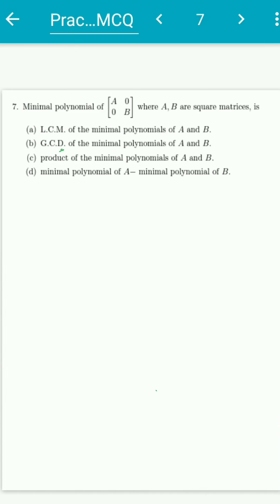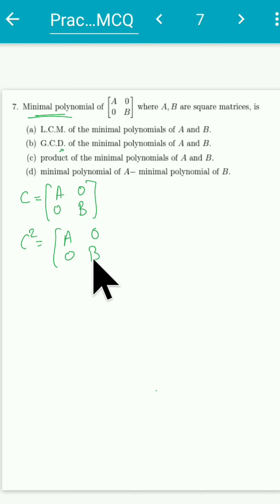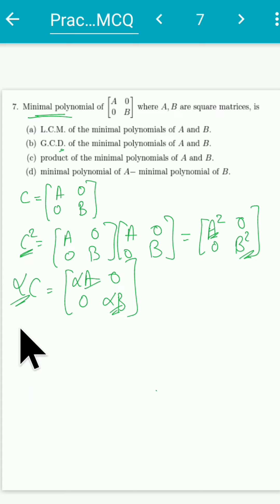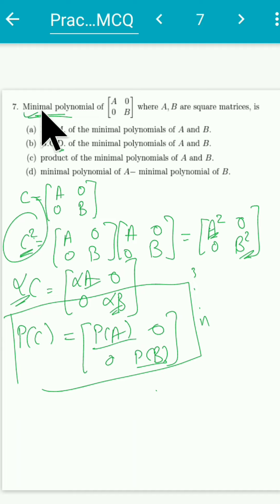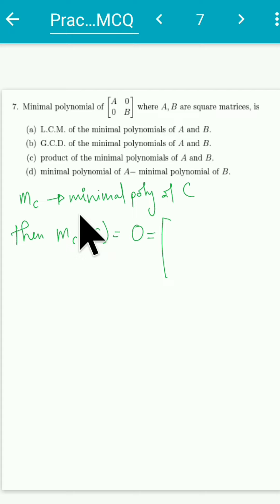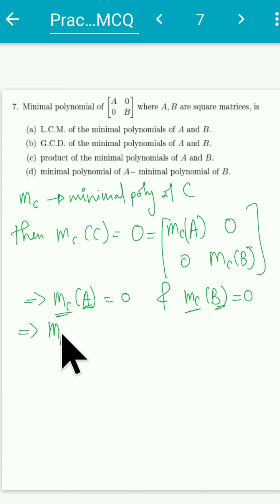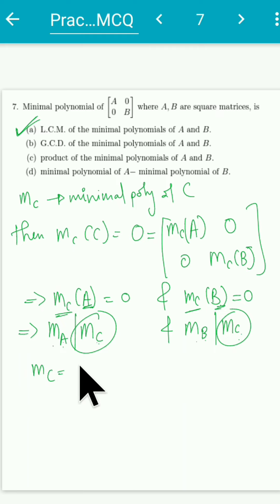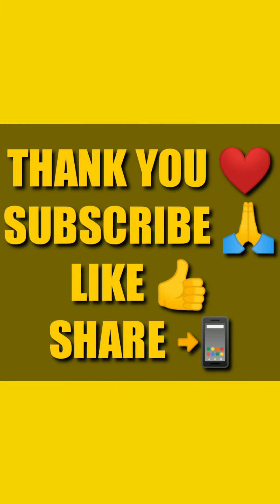MCQ 7 Solution :TYBSc Practical 2.4 SIMILAR MATRICES AND MINIMAL POLYNOMIAL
Explore the solution to MCQ 7 in the TYBSc Practical 2.4 module, focusing on the fundamental concepts of Similar Matrices and Minimal Polynomial. This solution elucidates the correct answer and provides insights into these mathematical topics.

Question Summary: [Summarize the essence of MCQ 7, emphasizing its connection to Similar Matrices and Minimal Polynomial]

Solution Insights:
[Provide a detailed explanation of the correct answer, its derivation, and the reasoning behind it]

Key Steps Covered:

Conceptual Review: Revisit the core principles of Similar Matrices and Minimal Polynomial.
Question Analysis: Carefully interpret the MCQ's requirements and constraints.
Solution Approach: Explain the step-by-step method used to determine the correct answer.
Final Answer & Explanation: Present the correct answer with a comprehensive explanation or necessary calculations.
Highlights of Understanding:

Conceptual Mastery: Gain a deeper insight into Similar Matrices and Minimal Polynomial concepts.
Problem-Solving Technique: Learn effective strategies for solving MCQs related to these topics.
Detailed Explanation: Access a comprehensive solution to enhance understanding.
▶️ Understanding the Concepts:
Solidify your grasp of Similar Matrices and Minimal Polynomial concepts for improved performance in similar assessments.

🔍📊 Unraveling Mathematical Concepts:
Gain insights into the complexities of Similar Matrices and Minimal Polynomial through this elucidating solution to MCQ 7.